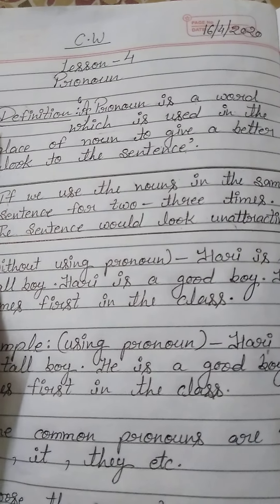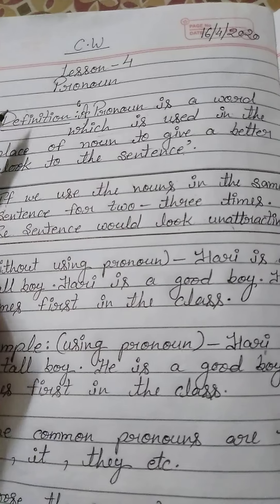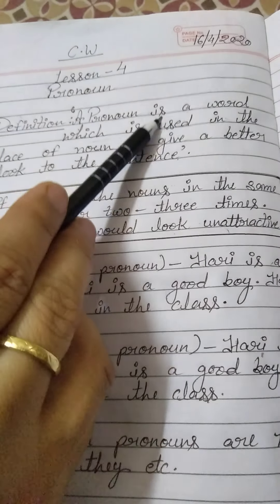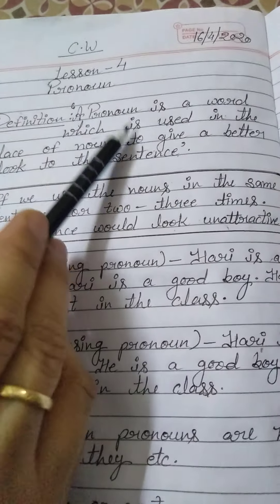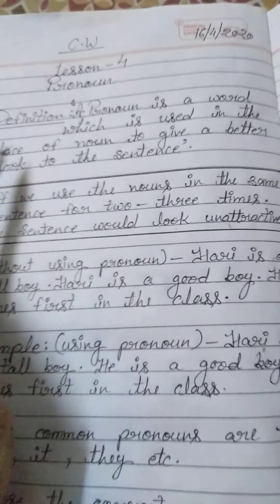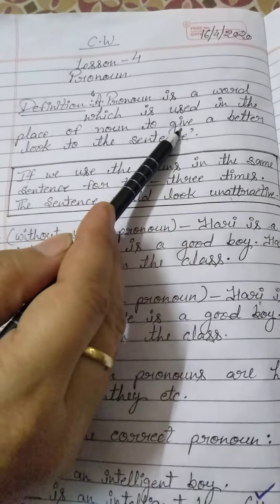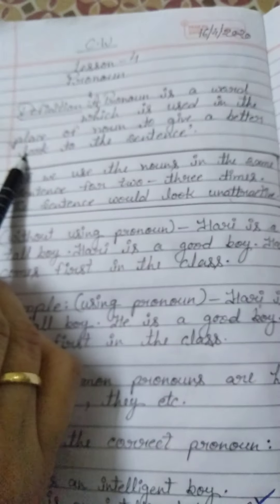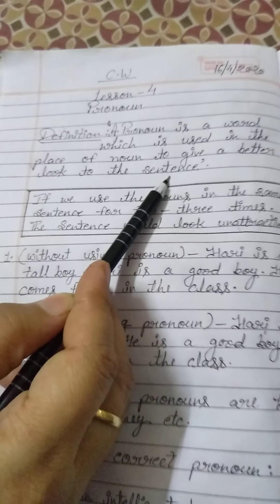Class 2A English topic : "Pronoun"